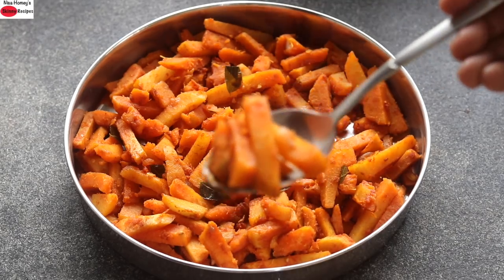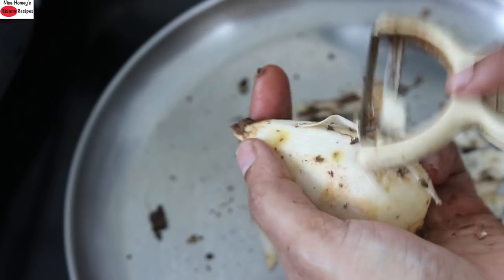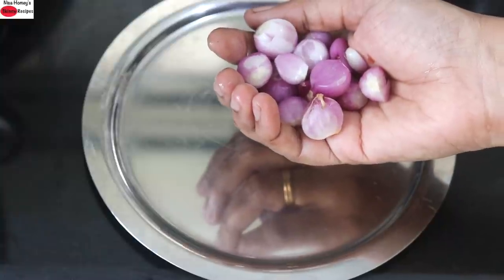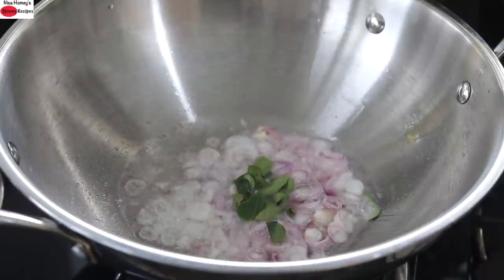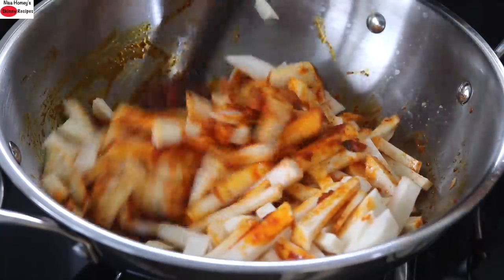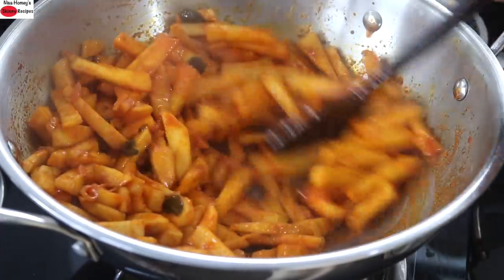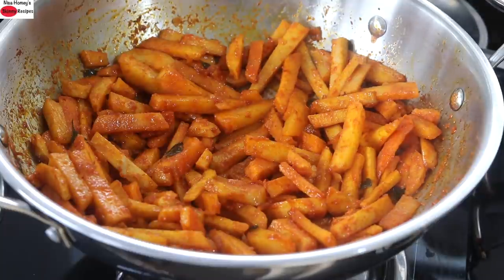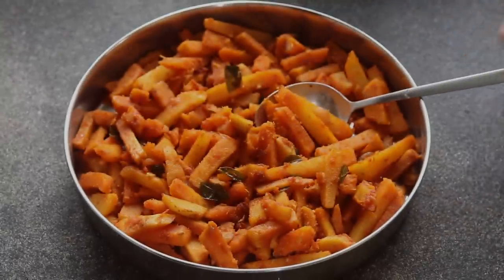Arbi Roast - ചേമ്പ് മെഴുക്കുപുരട്ടി - Arbi Fry - Colocasia Roast Recipe - Healthy Vegan Recipes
Arbi fry, arbi roast sabzi is ideal for rice or roti, Arbi is a seasonal root vegetable and is a good source of resistant starch. Resistant starch is a carbohydrate that resist digestion in the small intestine and ferments in the large intestine. As the fibers ferment they act as a prebiotic and feed the good bacteria in the gut.
Healthy gut helps in better immunity. Eat Seasonal Foods!
My favourite kitchen equipments
Things I Love To Use:
The Mic I Use

XoXo
Nisa